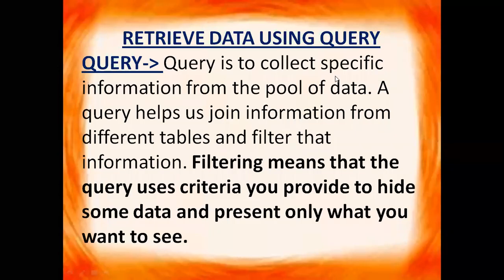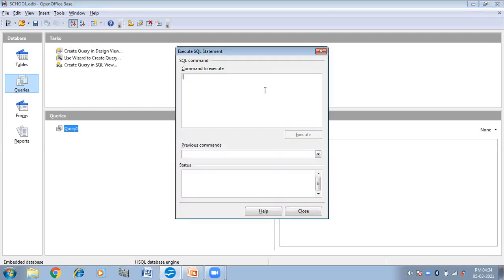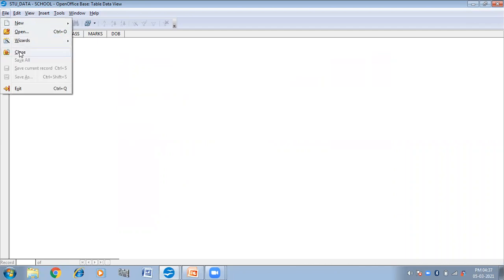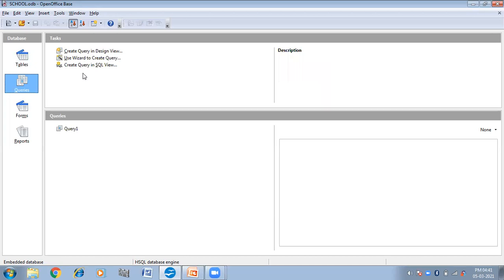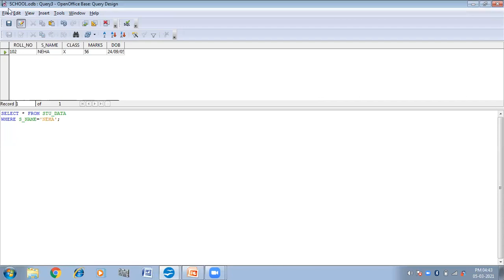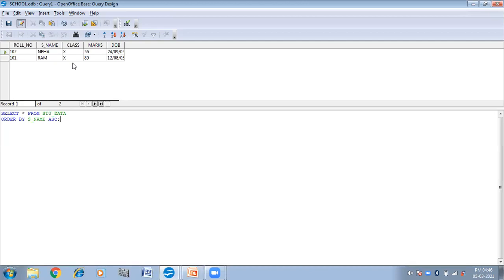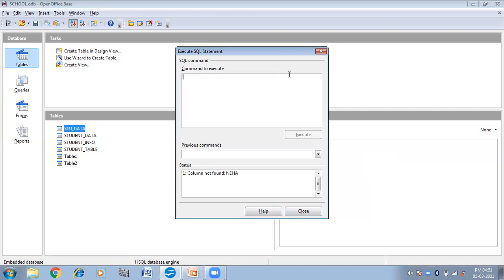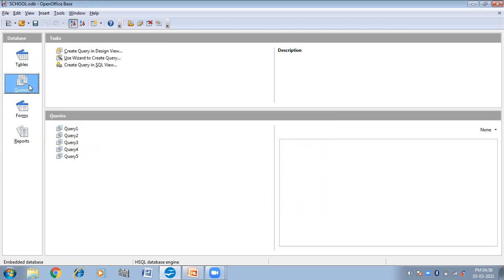Retrieve data using query in OO Base| Create query using wizard and in SQL view | Unit-3 RDBMS | IT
In this video you will get practical explanation of how you can create query using wizard and by using SQL commands in open office base.